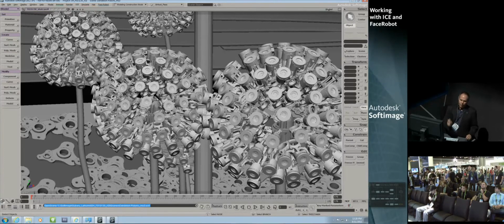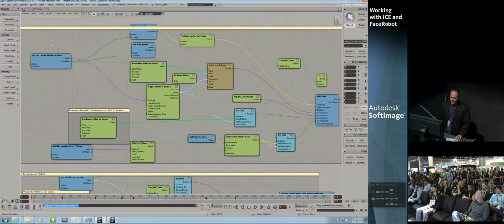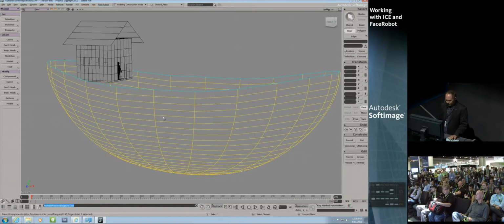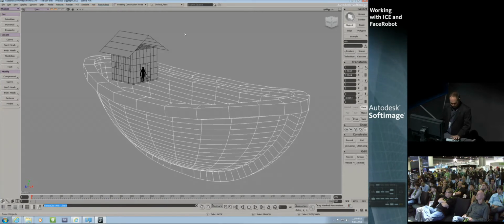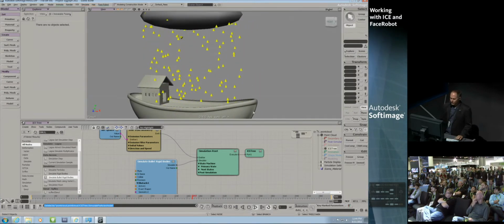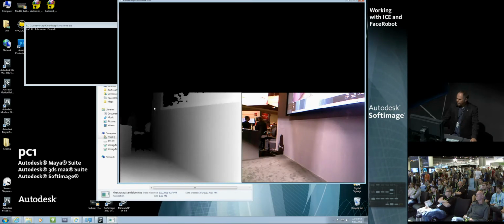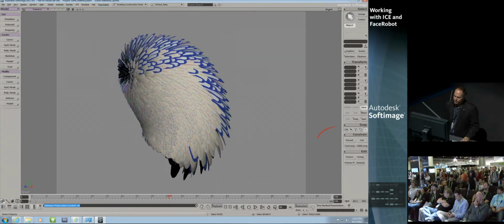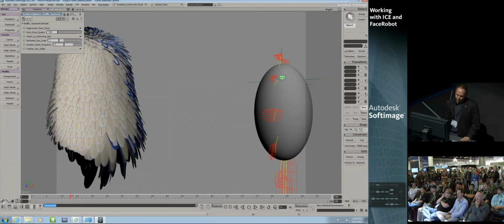Working with Autodesk Softimage: ICE & Face Robot